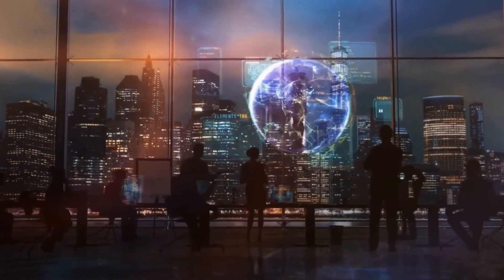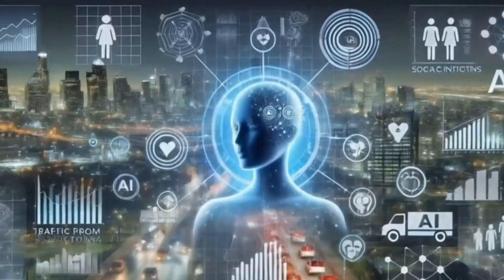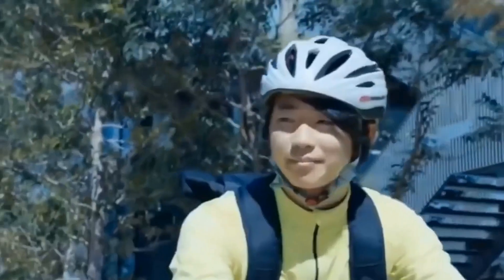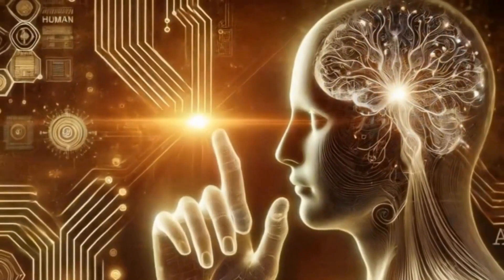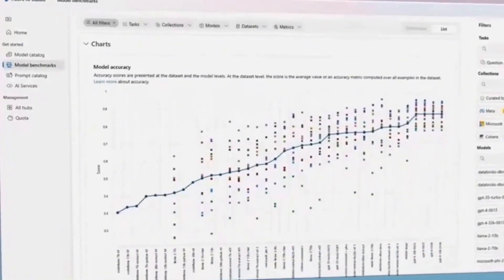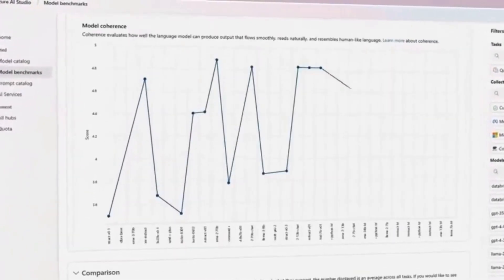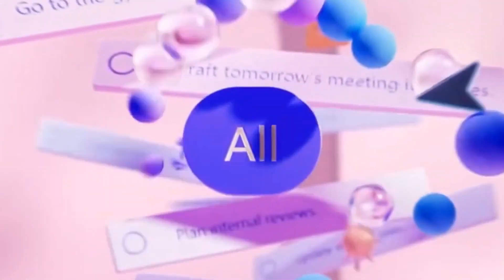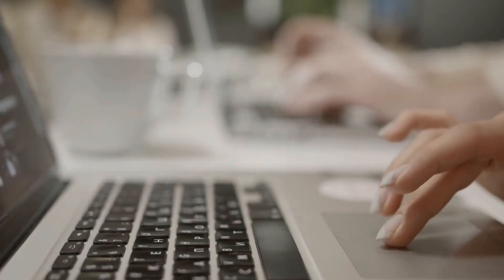MICROSOFT'S PHI-4 AI OUTPERFORMS GOOGLE AND OPENAI MODELS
In today's video, we delve into the release of Phi-4, Microsoft's latest artificial intelligence model. With 14 billion parameters, Phi-4 is a compact model that remarkably outperforms larger competitors like OpenAI's GPT-4o and Google's Gemini Pro 1.5, particularly in complex tasks involving mathematical reasoning and coding. We discuss the innovations enabling Phi-4 to achieve this outstanding performance, including the use of high-quality synthetic data and advanced training techniques. Additionally, we examine the potential impact of this technology on the AI market and how it may redefine industry standards.

Topic:
PHI-4: MICROSOFT'S NEW AI SURPASSES GOOGLE AND OPENAI.
MICROSOFT'S PHI-4: THE AI THAT BEATS GOOGLE AND OPENAI.